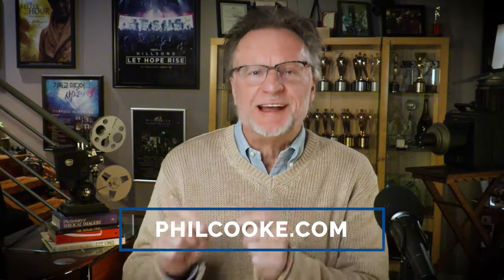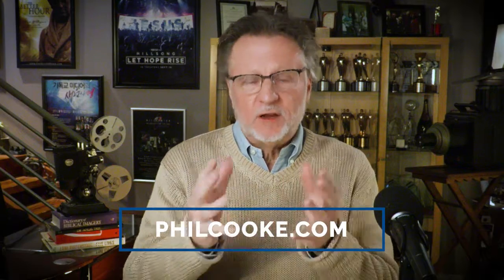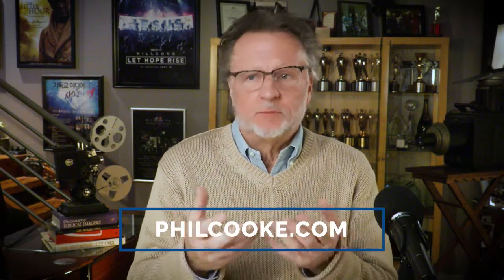Creative Tip: What to Do with Your Rejected Ideas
Ever wonder what to do with your rejected ideas? Before you delete those creative projects or proposals, here’s a quick tip from Phil Cooke to recycle those ideas the next time you’re facing a creative challenge.

Get my new book: Maximize Your Influence – How to Make Digital Media Work for Your Church, Your Ministry, and You

Prefer audio?

*Helping leaders navigate their calling and career in today’s distracted media-driven culture*
Do you have a message or story the world needs to hear? As a Hollywood producer and media consultant, I offer advice for leaders and creatives each week on creative leadership, digital media, branding and marketing strategies, film and TV production – and the faith to take you from where you are to where you want to be in your career.

*More About This Episode* Creative Tip: What to Do with Your Rejected Ideas
For more ideas for creatives, watch for the new book from Phil Cooke – “Ideas On A Deadline: How to Be Creative When the Clock is Ticking.” Endorsed by Hollywood producers Mark Burnett and Roma Downey, Phil’s new book covers the mindset, motivation and method behind the creative process with a bonus section dedicated to the art of leading creative people. Slated for a late spring 2022 release by The Inspire Collective.